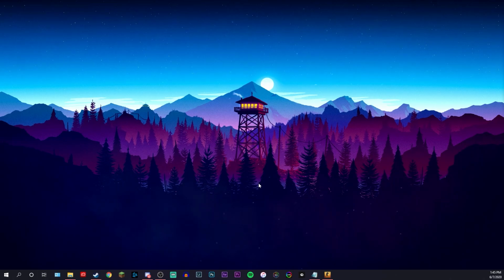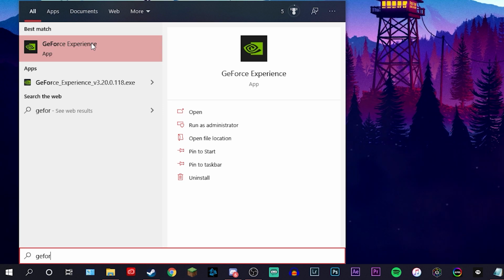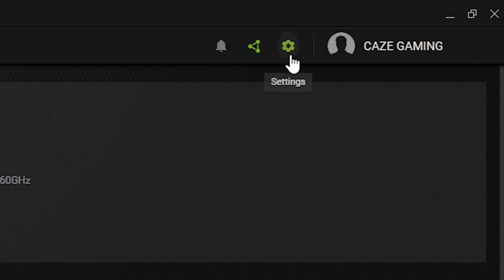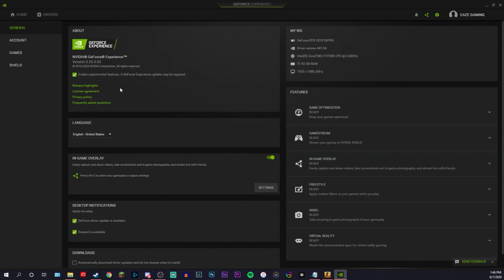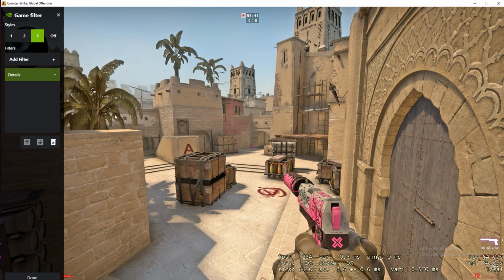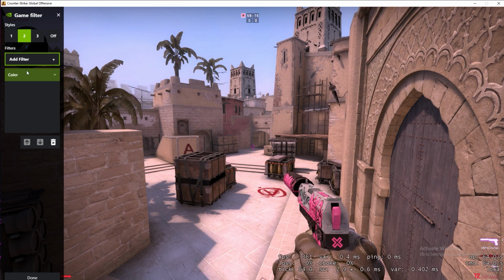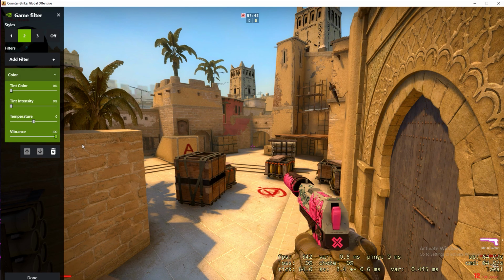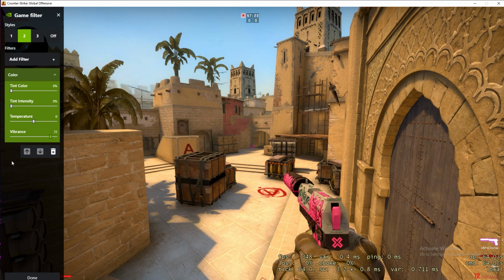HOW TO MAKE CSGO MORE COLORFUL AND VIBRANT IN 2020!!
Today I want to show nivida users how you can make csgo more colorful and vibrant by taking advantage of the in-game Geforce Experience controls. It makes csgo look like a whole new game and is a setting many pros use but don't share! Hope you guys enjoy.

Buy super cheap csgo skins on SkinPort with my code 'CAZE' or by clicking this

Buy, sell, and trade all of your csgo items all in one site through DMarket

Use this to edit my videos